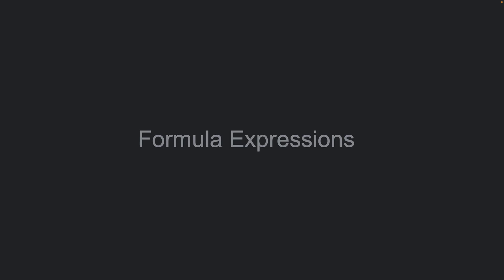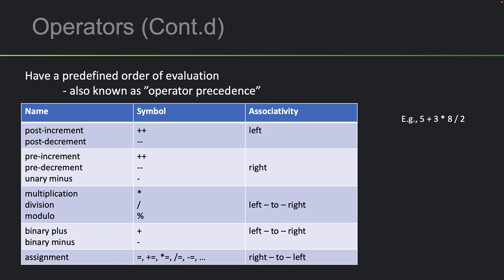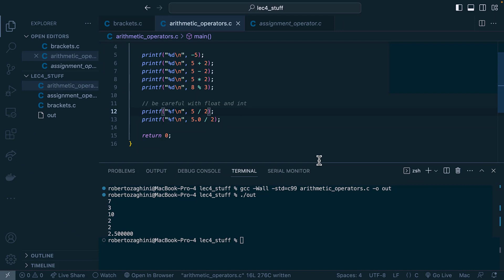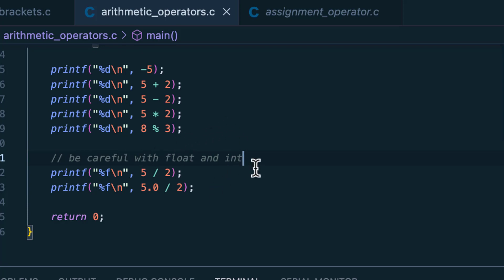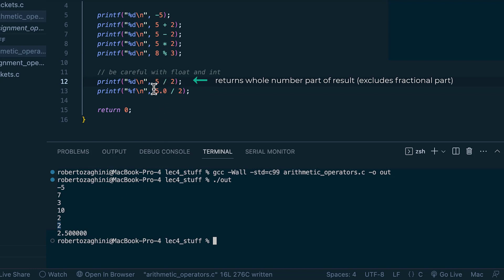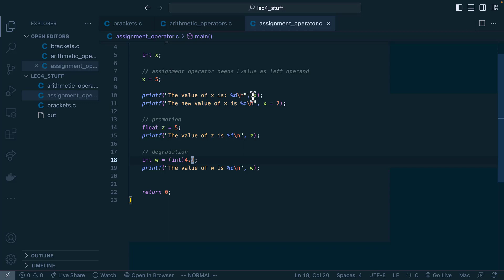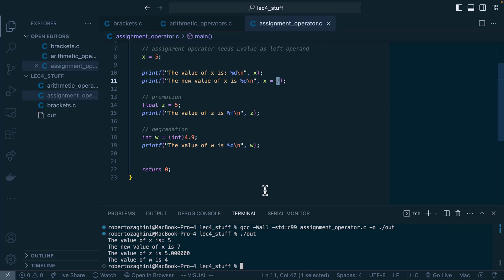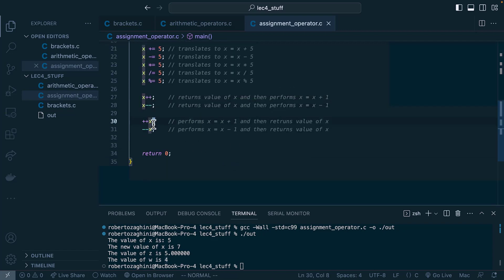lecture04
Expressions (formulae) in C; video made in September 2023.